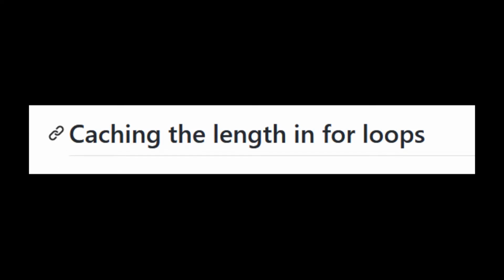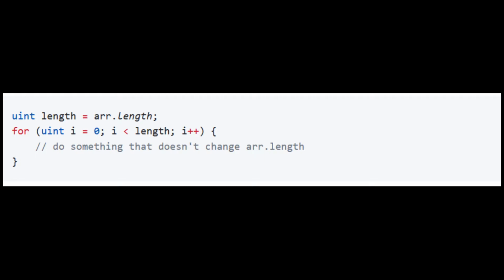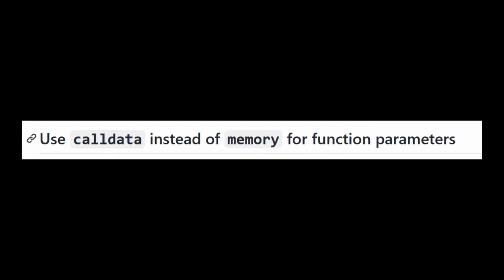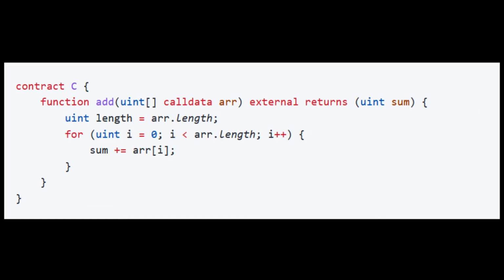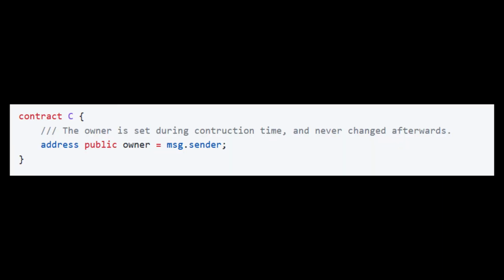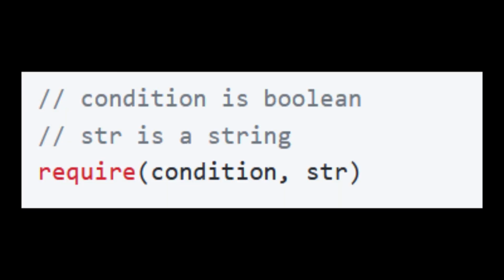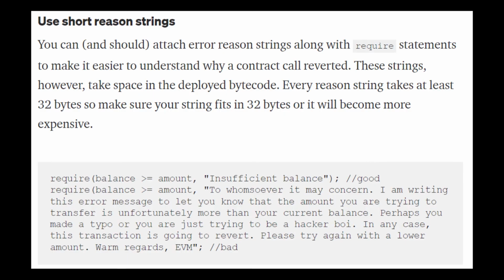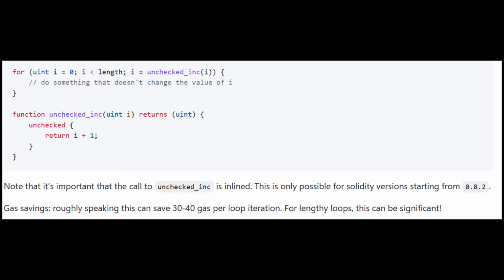GAS OPTIMIZATION SOLIDITY